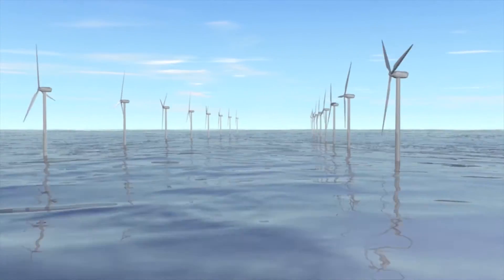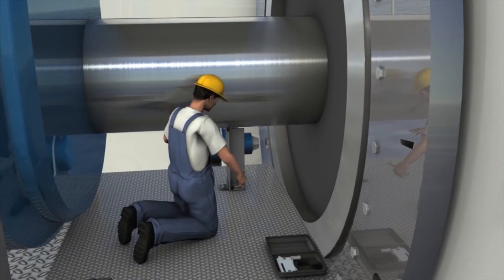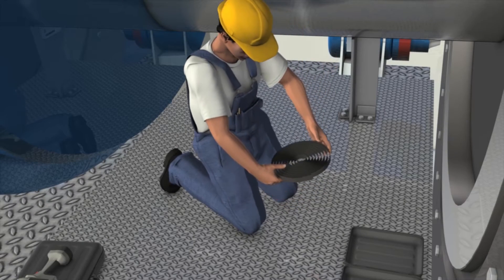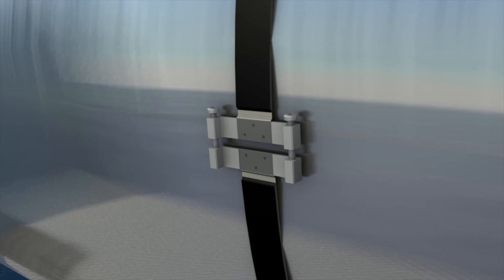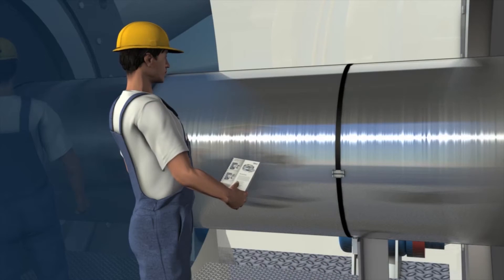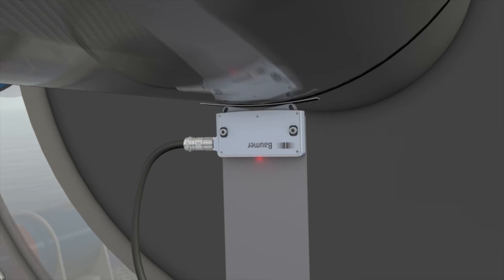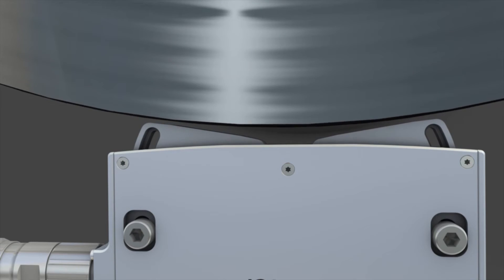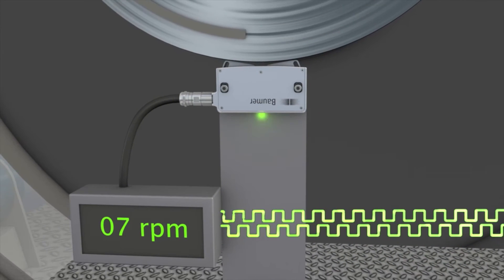Baumer | Encoder HDmag flex | Measuring the precise position and speed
The HDmag flex magnetic belt encoders MIR 3000F and MQR 3000F are a revolutionary and particularly cost-effective solution for measuring the precise position and speed of shafts with large diameters.

Your applications all wrapped up.